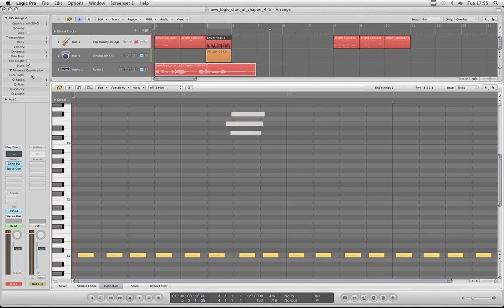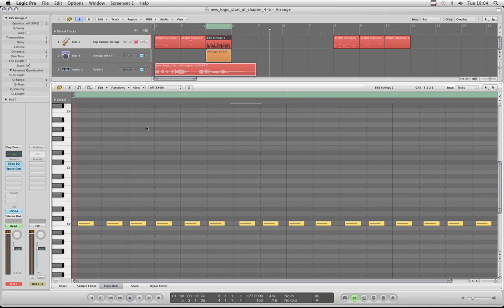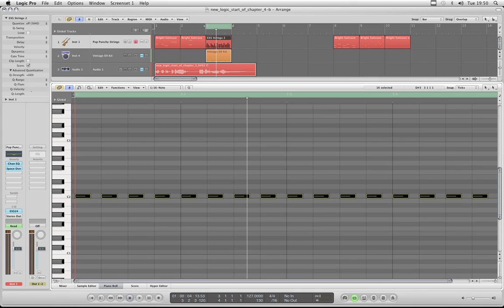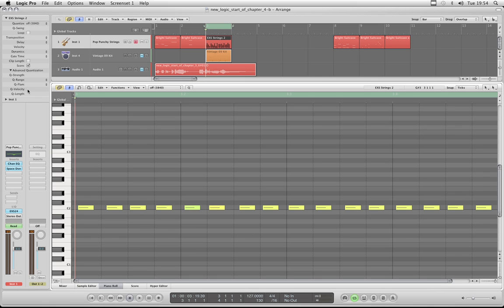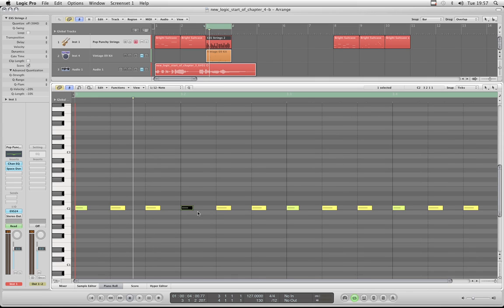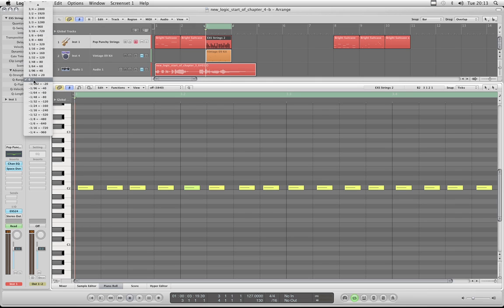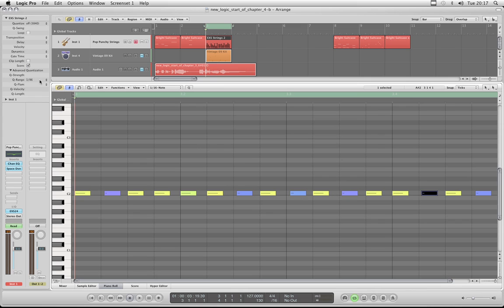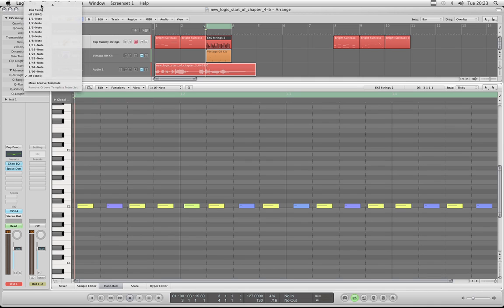Logic Pro tutorials (4) Piano-Roll (6/16)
Apple Logic Pro Piano-roll edit - Quantise-2 - Advanced quantise features explained, quantise-strength, quantise-range, quantise-flam, quantise-length, quantise-velocity, quantise-swing etc.